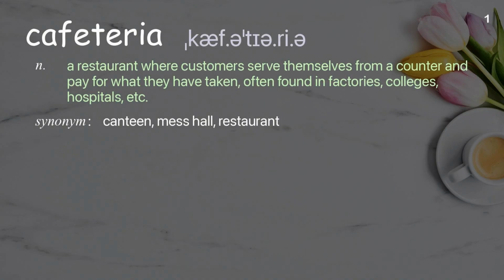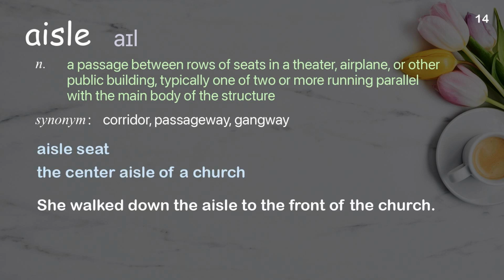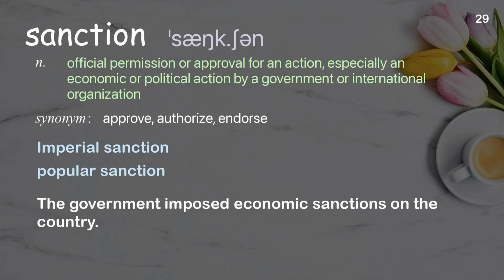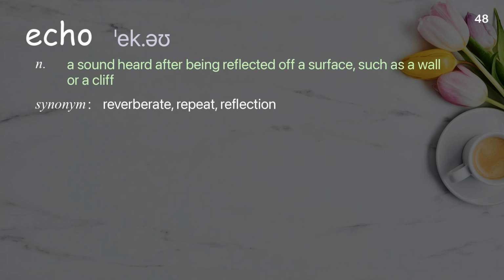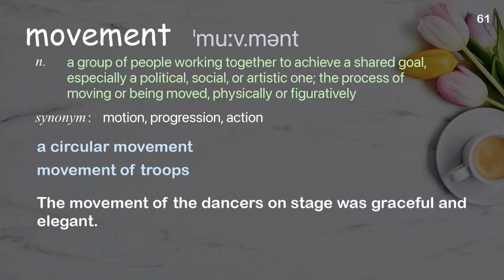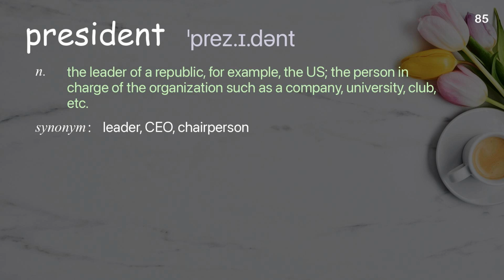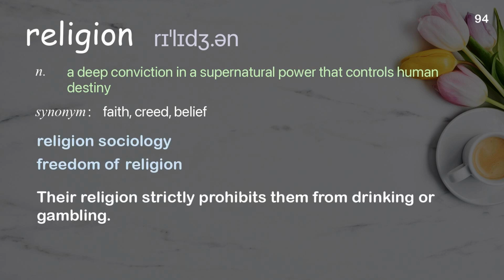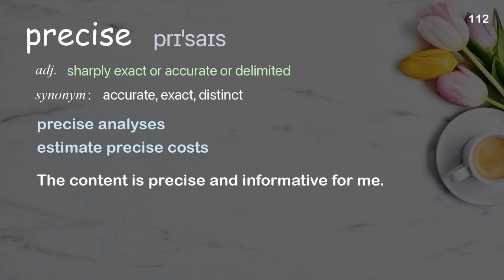114 Academic Words Ref from "What you can learn from people who disagree with you | TED Talk"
■PLEASE NOTE